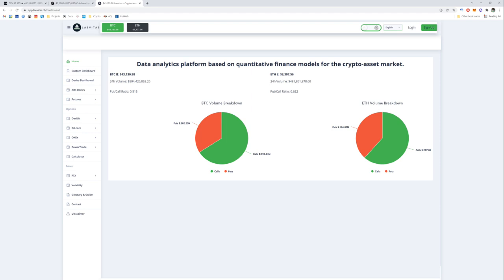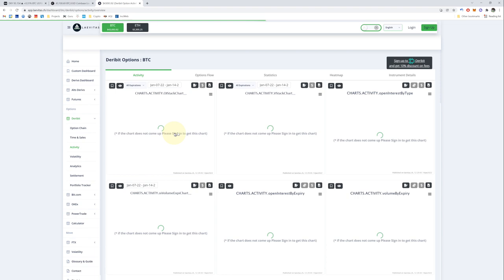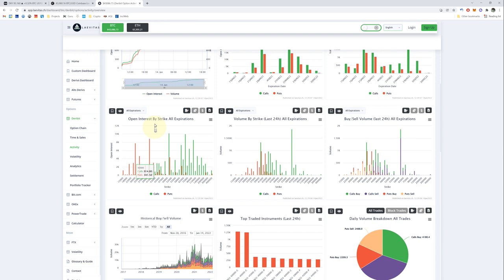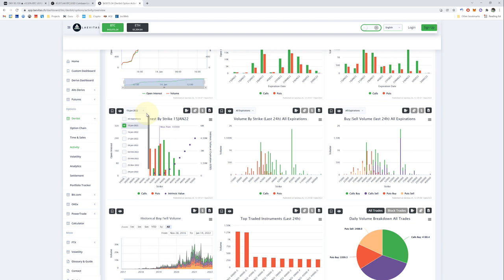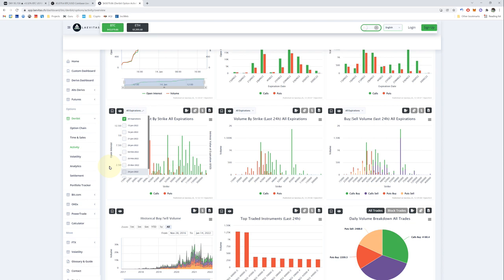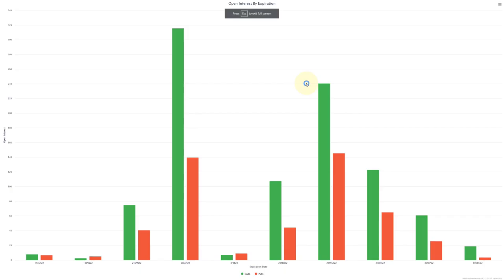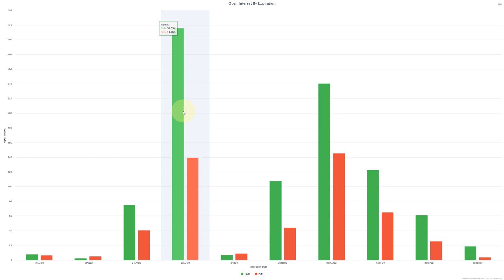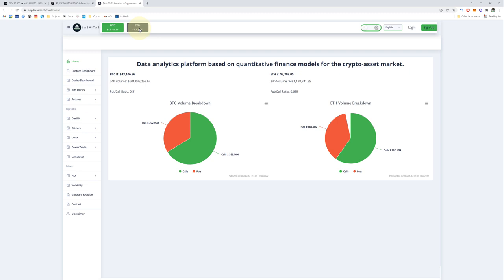Predict Short-Term Bitcoin Prices Using Options Max Pain Prices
BTC options max pain prices have a high accuracy rate for predicting future short-term Bitcoin prices. They can change day-by-day as more put and calls options are placed.